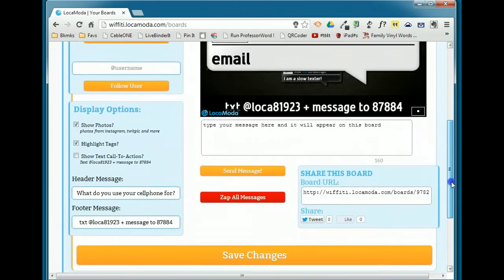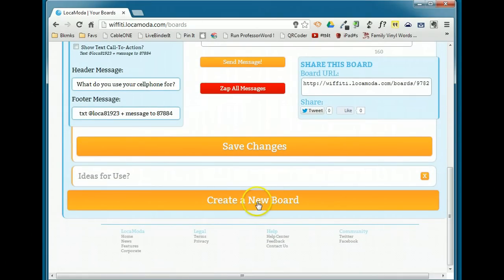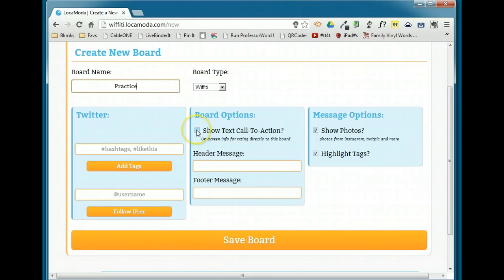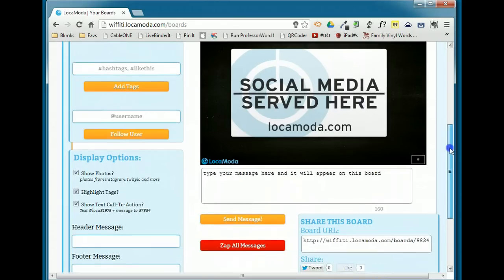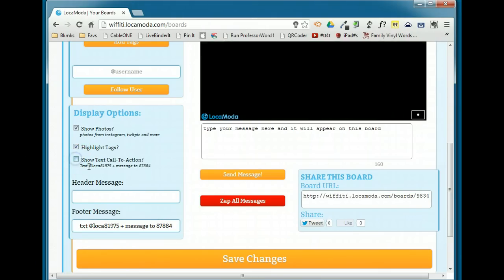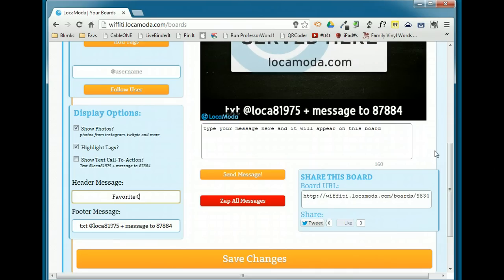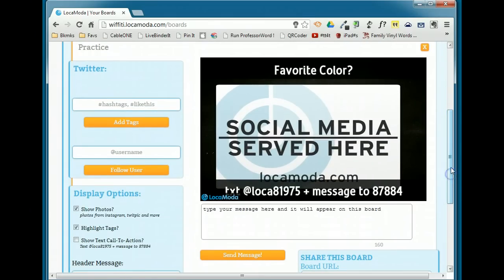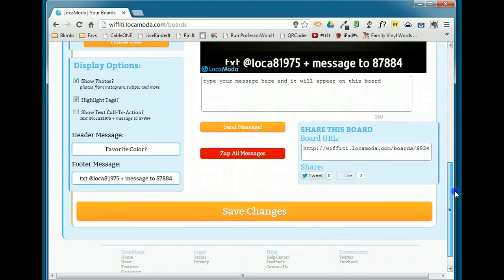Setting up a LocaModa Board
This video will show you how to set up a LocaModa board for a class discussion.